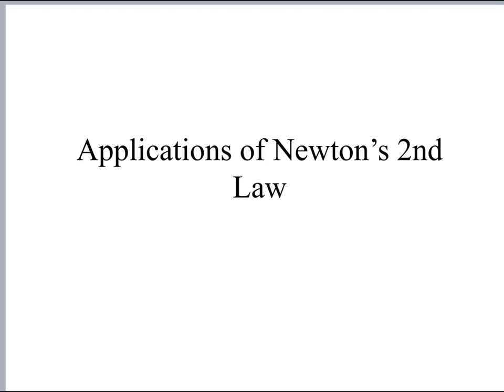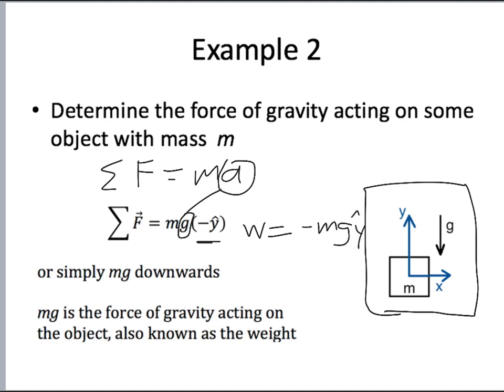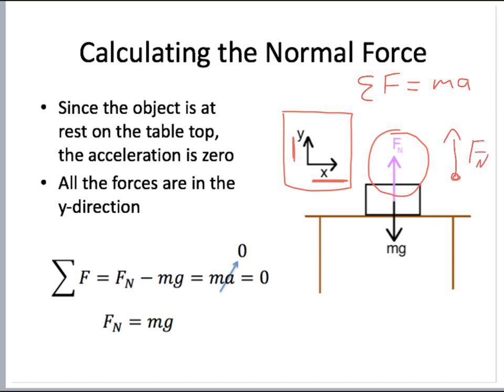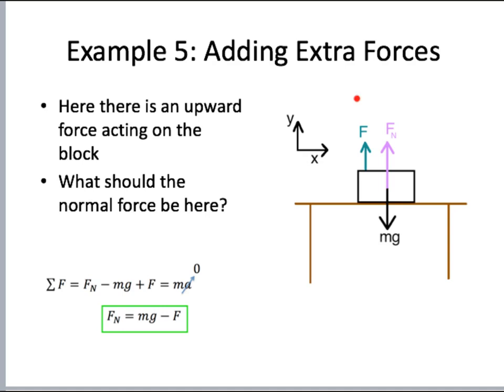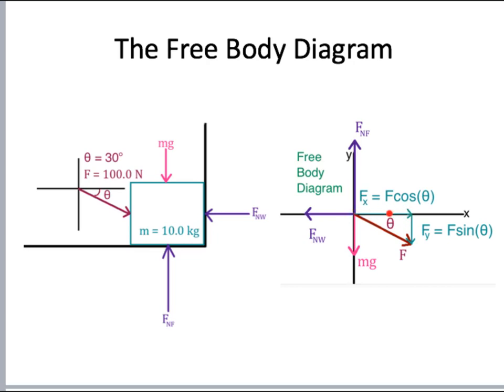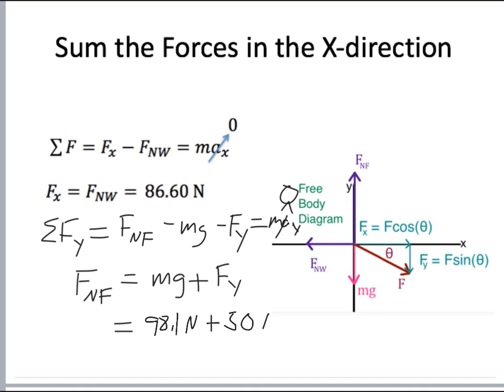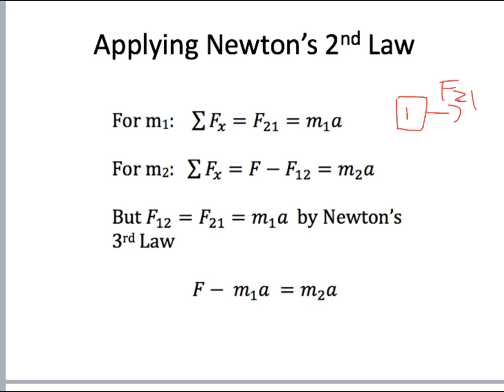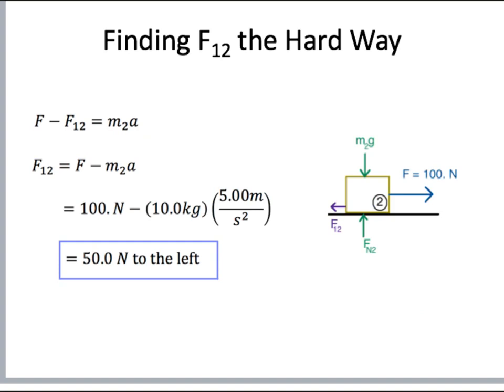Newton’s 2nd Law 2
More examples with newton’s second law